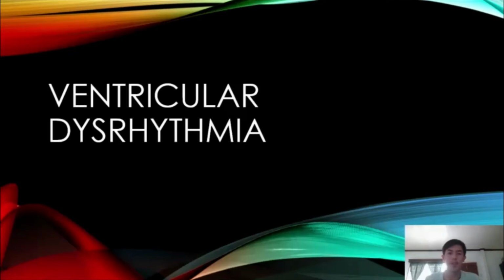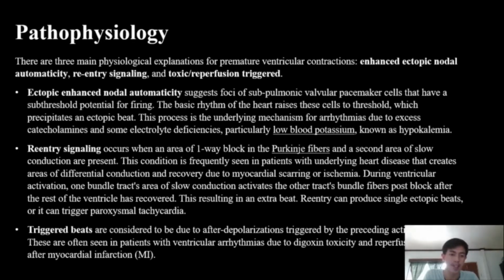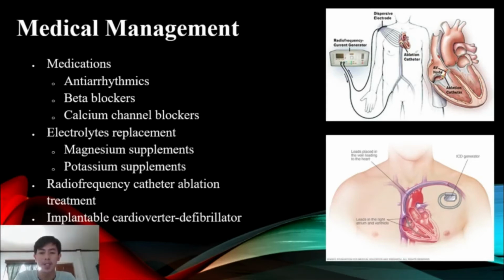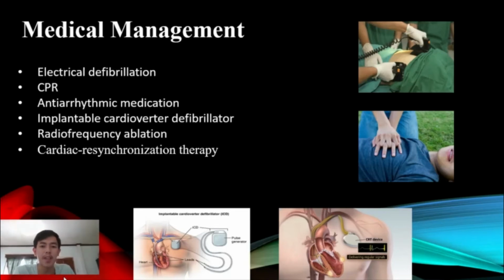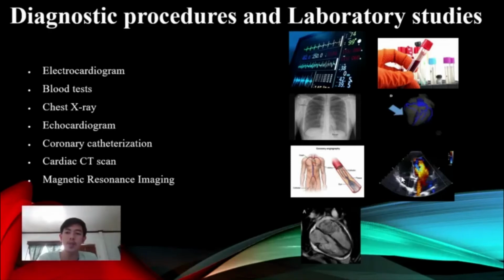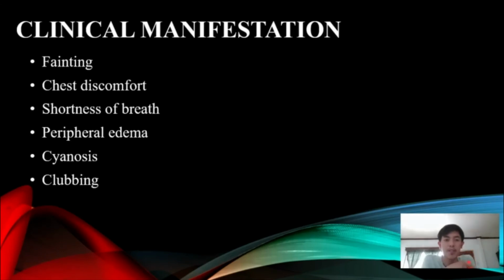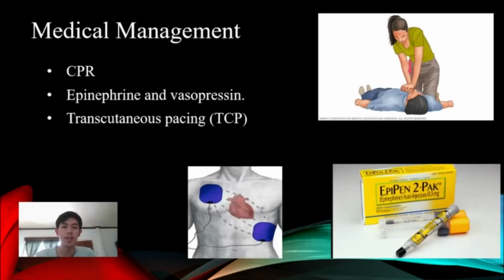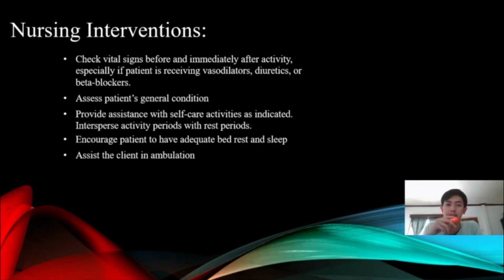Ventricular Dysrhythmia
Created by: Earl Gene L. Maturan, BSN - 3 Block A